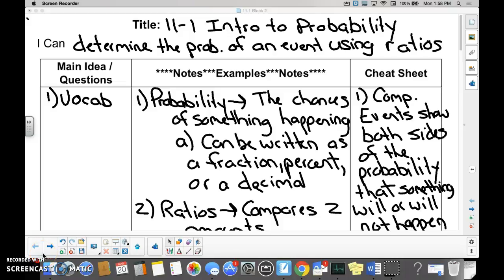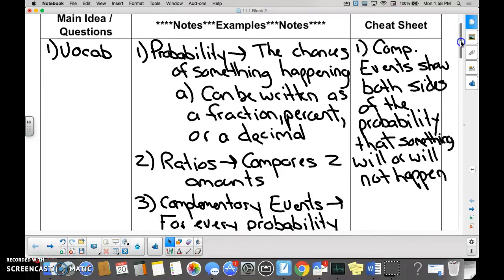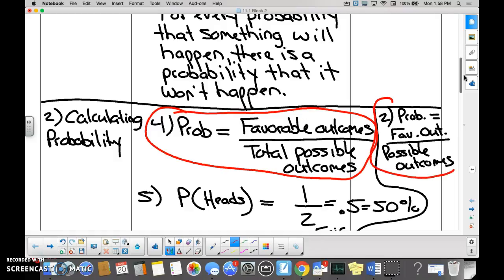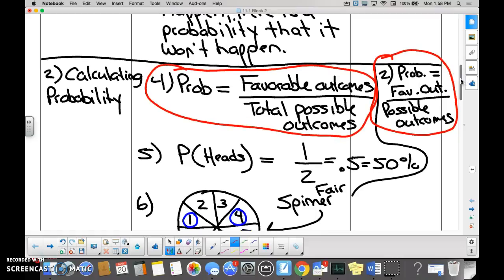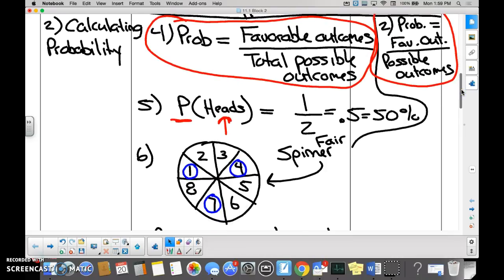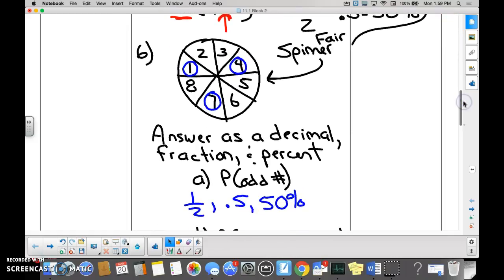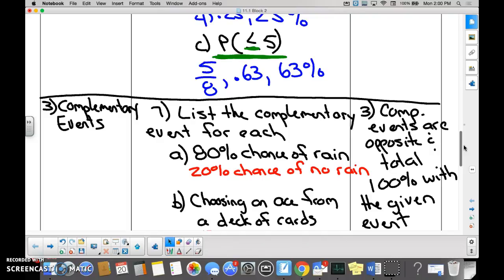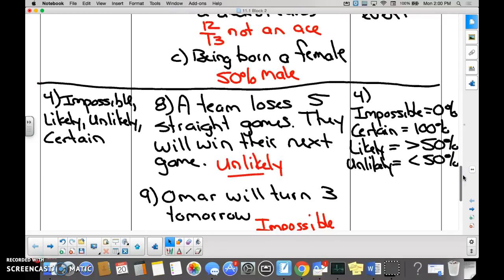11-1 Introduction to Probability